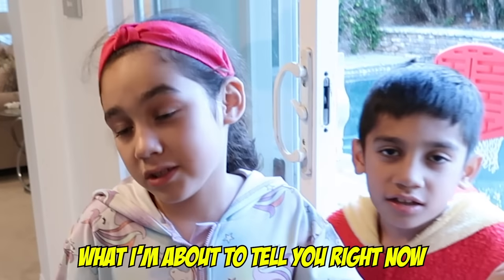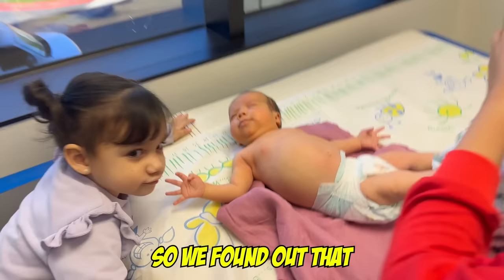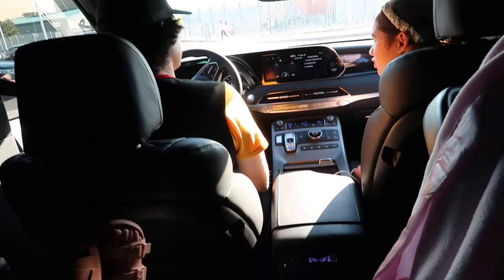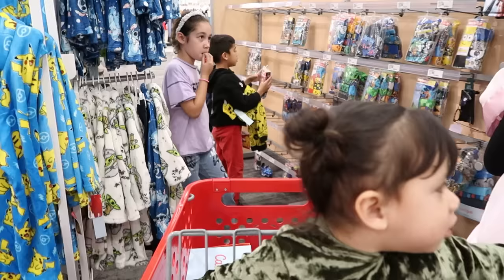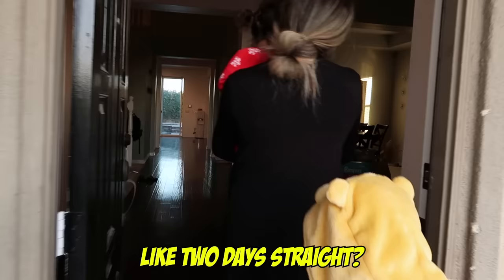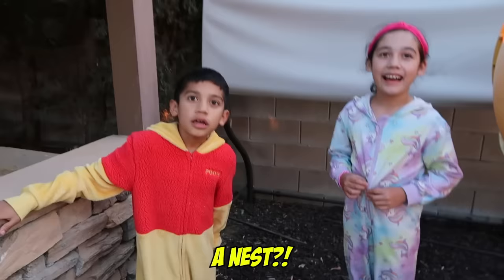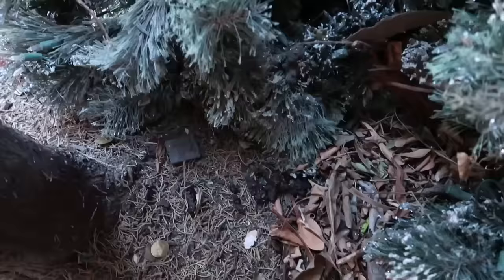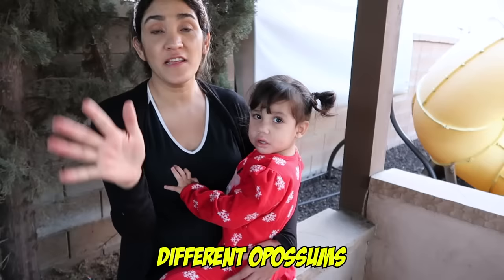UNCOVERING a Massive OPOSSUM NEST!! *Shocking* | Jancy Family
Turn ON Our POST Notifications & Send Us your Best Jokes for SHOUTOUTS in our videos!!

YEYEYEEE 👊🏻